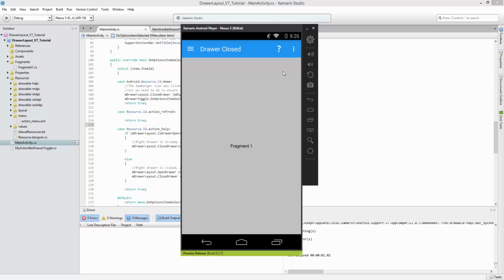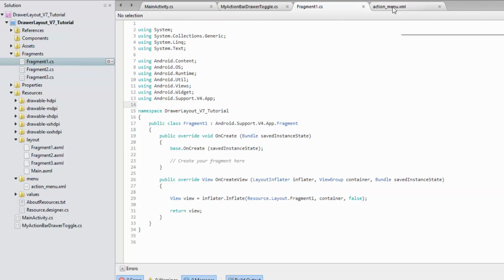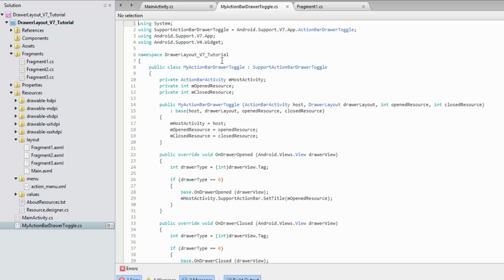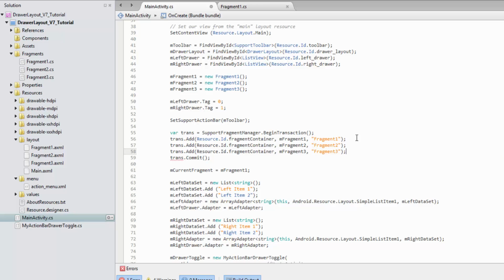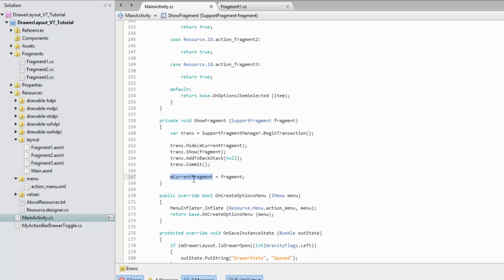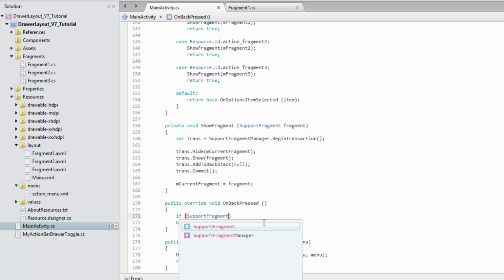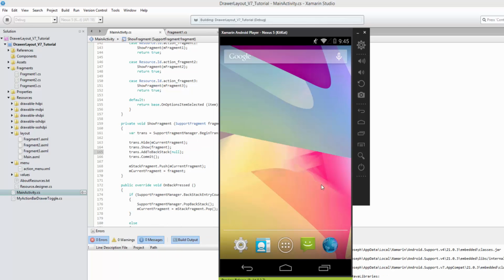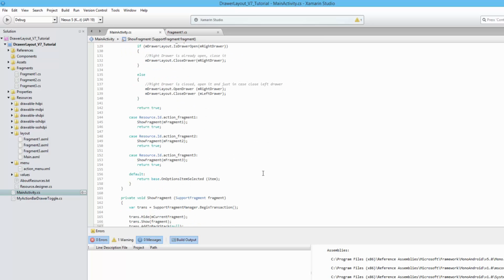Xamarin Android Tutorial 56 Adding Multiple Fragments to a FrameLayout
This video demonstrates how to create and add multiple fragments to a single FrameLayout in Android and how to show or hide them.